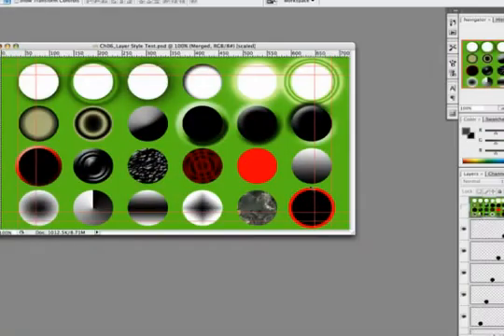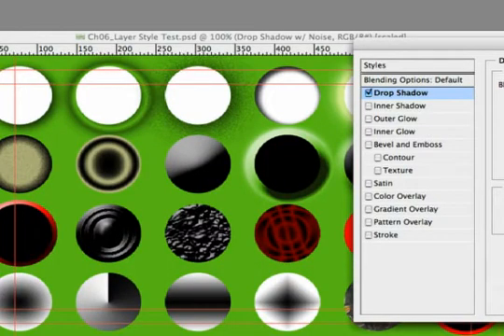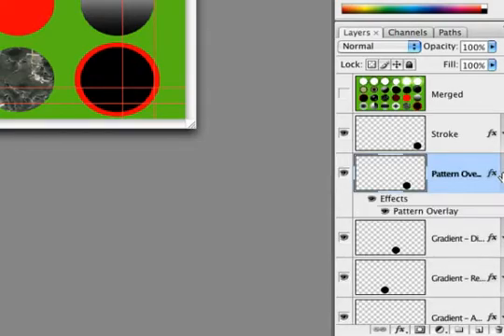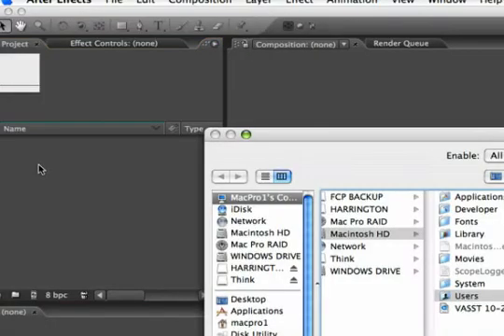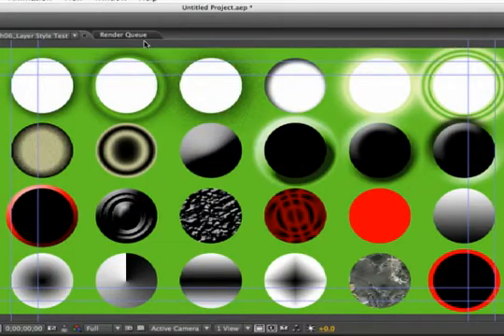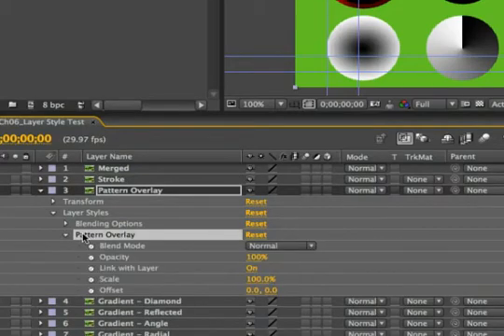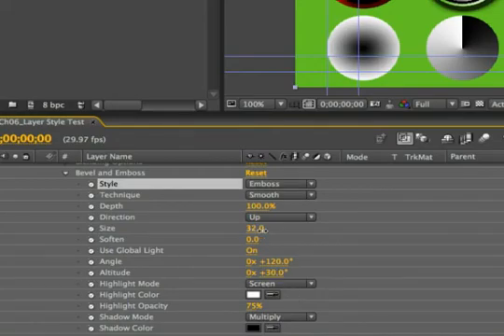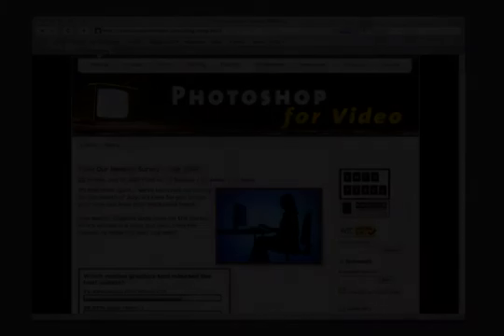Using Layer Styles with After Effects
A quick tip on how to use Photoshop CS3 layers styles and move them into Adobe After Effects. Adobe CS3 has improved the way Photoshop layer styles are transferred into After Effects and creates a much more user friendly experience. Some additional topics covered in this tutorial are the contour settings for drop shadow and outer glow, the pattern overlay filter tools and finally modifying the Photoshop layer styles directly in AE.